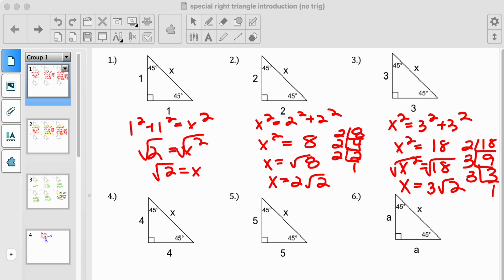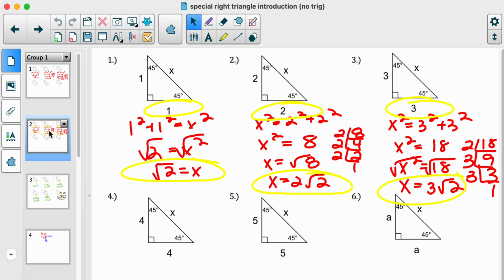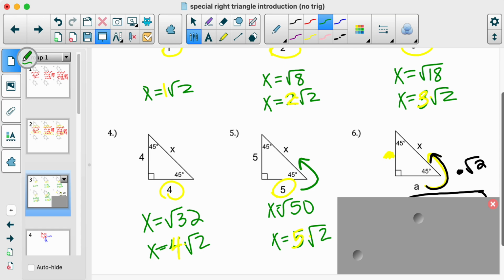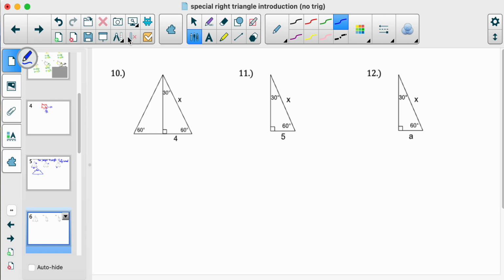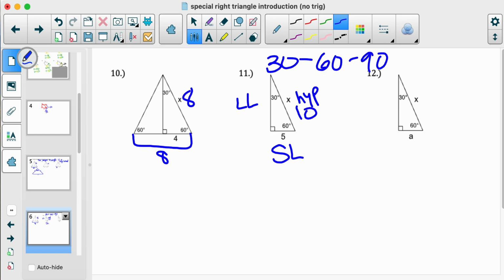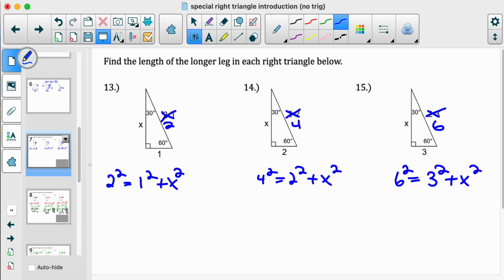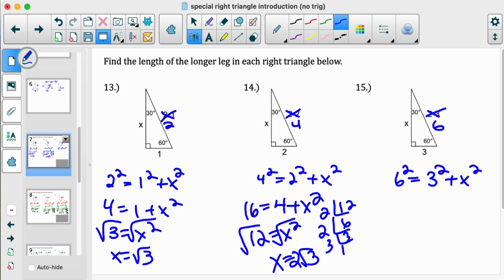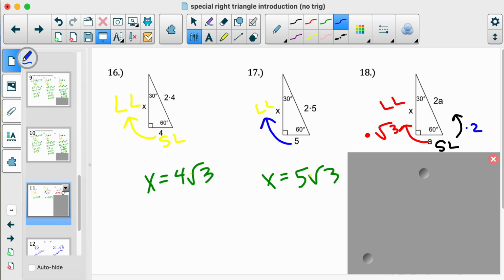Right Triangle Intro M1 (2025)